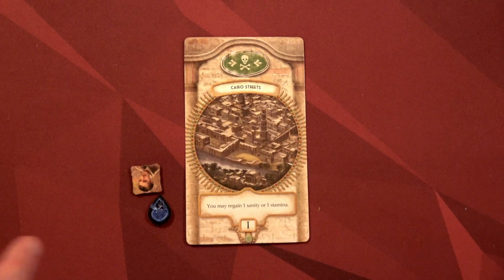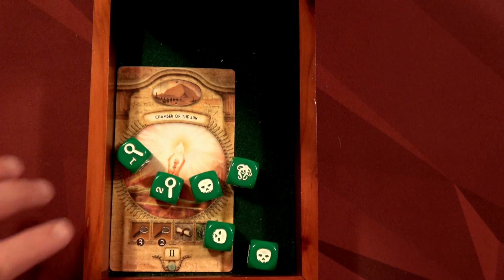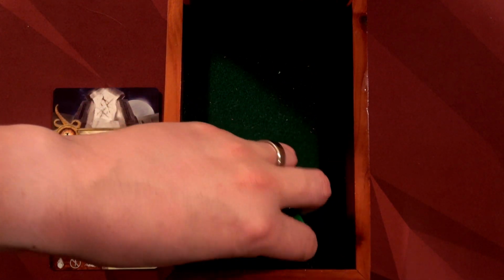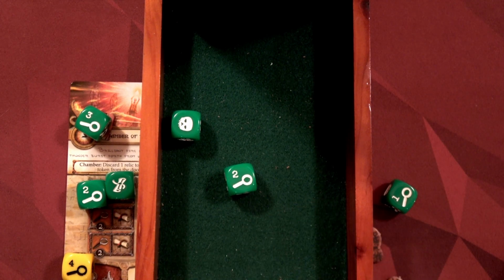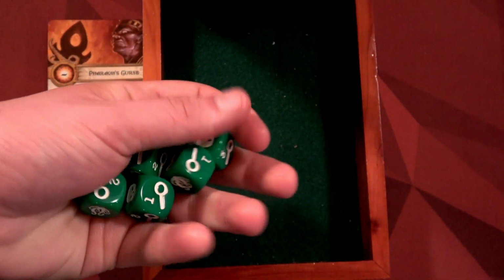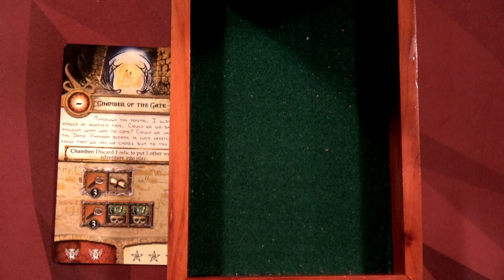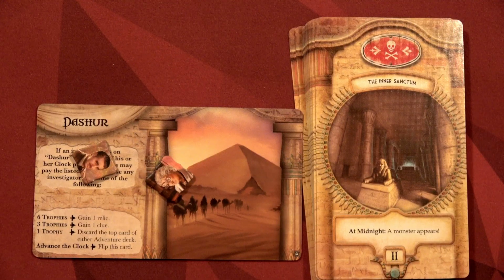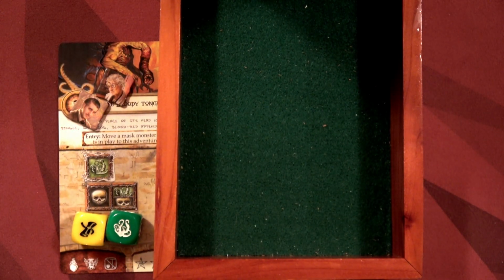Elder Sign: Omens of the Pharaoh Playthrough Part 2